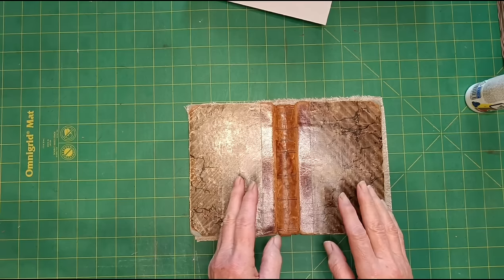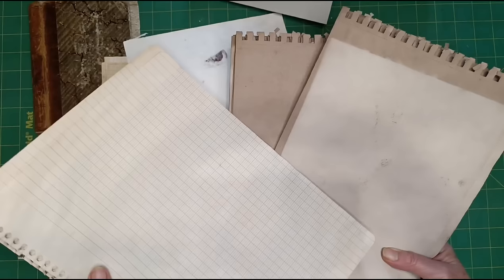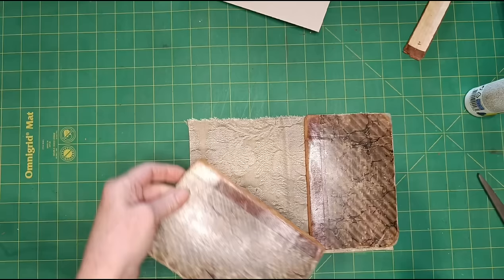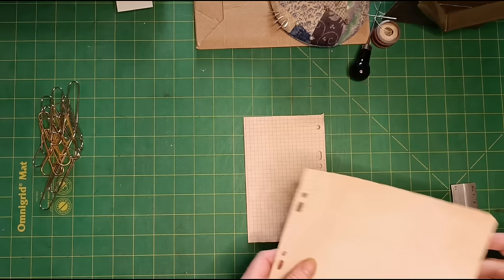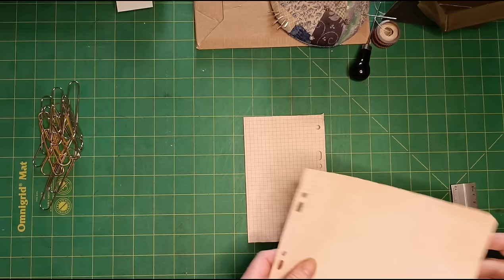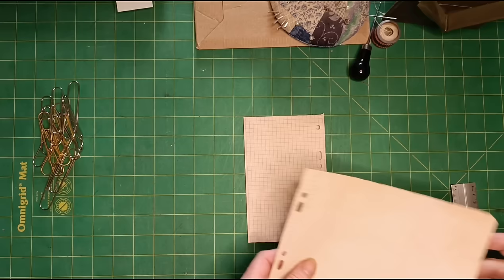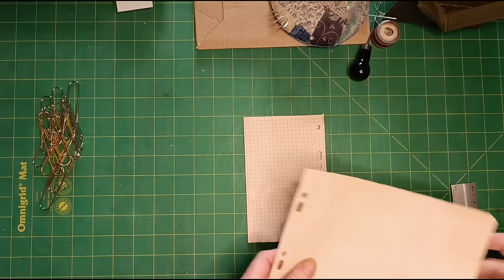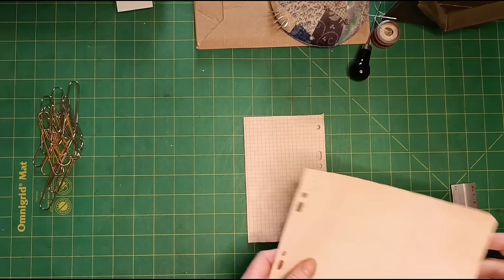Making a Commonplace Book using an old book cover and a fabric spine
How to make a simple book using an old book cover, a scrap of cloth and recycled paper. I am using mine as a commonplace book which is a place to record quotes, ideas, words, poems and other interesting things I learn from you lovely people. ❤️

I have a private Facebook group for my subscribers to share photos of their weekly slowstitch pieces and other items made following my tutorials. Please be sure to answer the question when asking to join or you won't be accepted, this is an automatic process that I have set up as Facebook is recommending the group to the wider world so there are hundreds of requests per day, and I really want to keep it just for you lovely people. ♥️